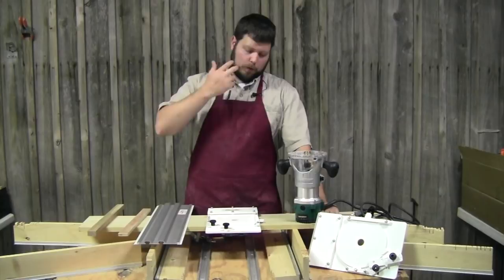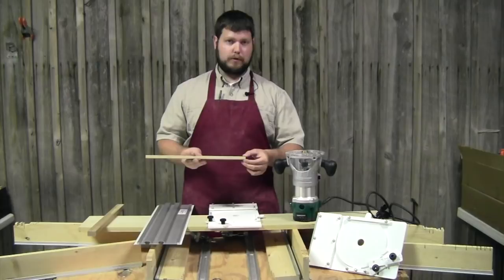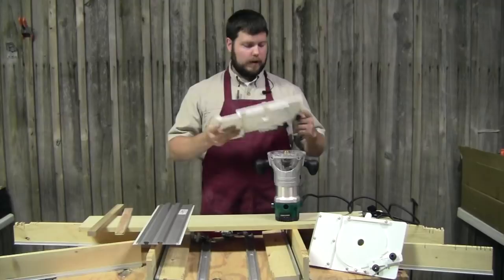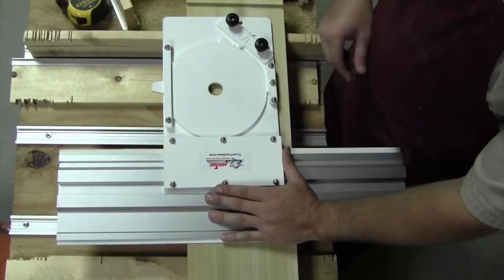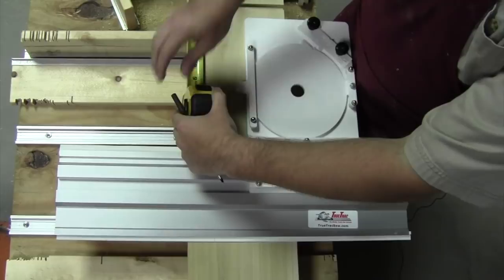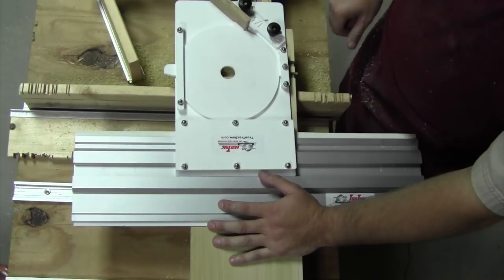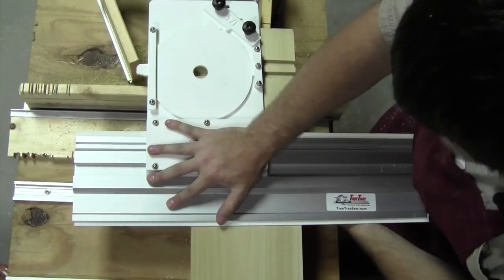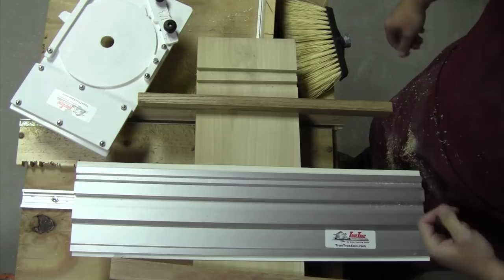TrueTrac - Router Dado Jig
A new addition to the TrueTrac product line! Use any handheld router with either a 1/4 inch or 3/8 inch bit to quickly and easily make custom sized dado joints!

By using the jig to measure the wood you're making the dado for, all of the guess work is removed and any thickness variations are taken into account automatically!

By locking the measurement block in place the jig can also be used to create rabbit joints.